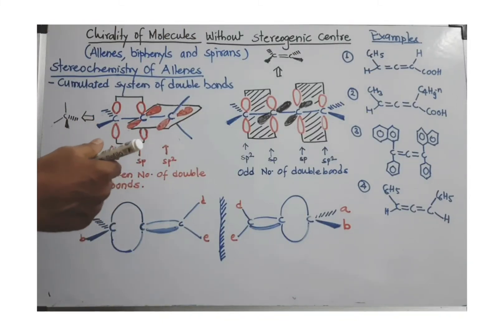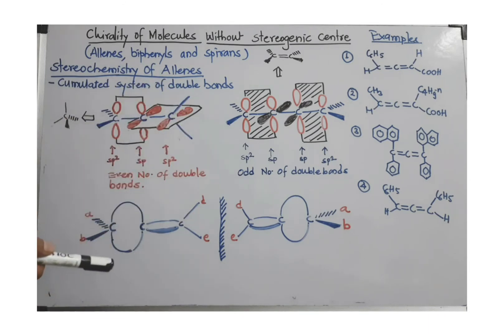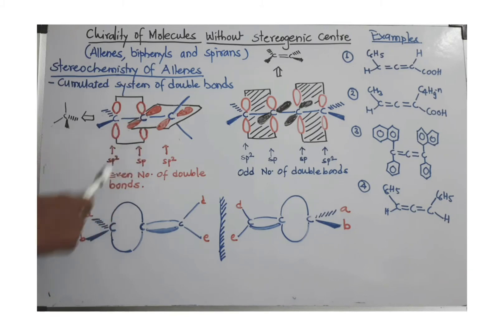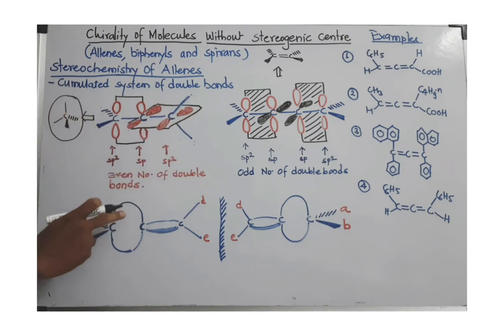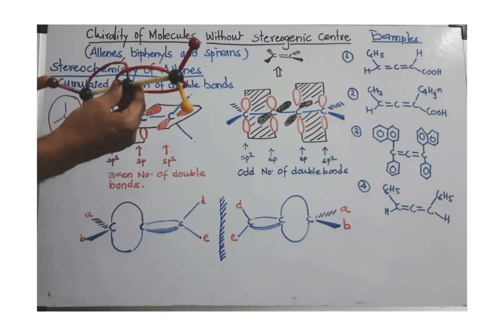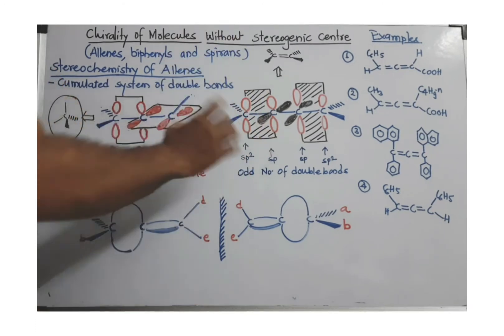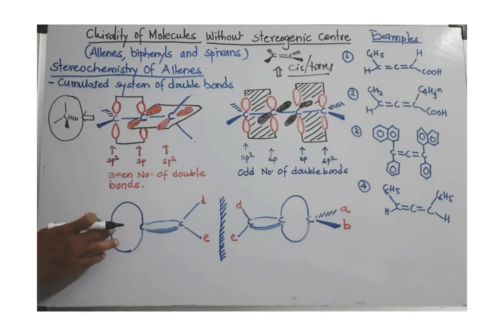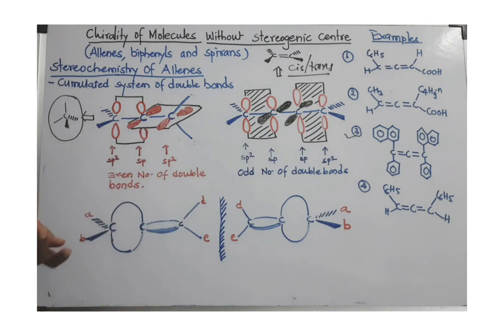Chirality of molecules without stereogenic centre: allenes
Stereochemistry of allenes or cumulenes is discussed in this video. Why allenes with different groups at terminal carbons are chiral molecules? You will get answer of this question in this video